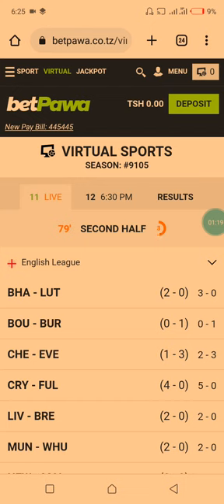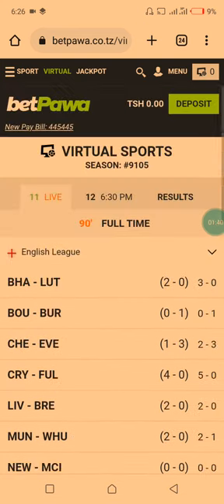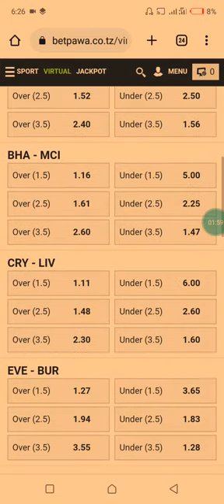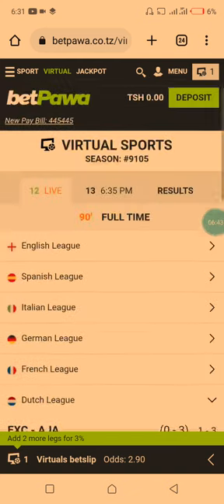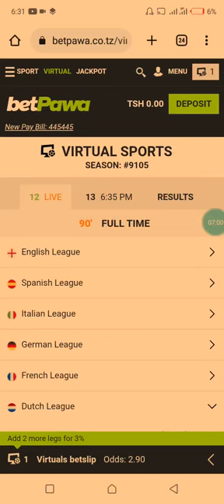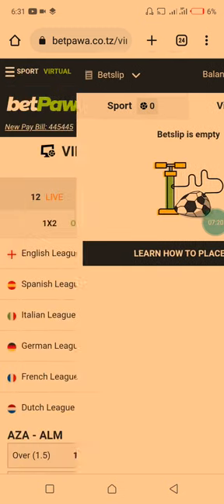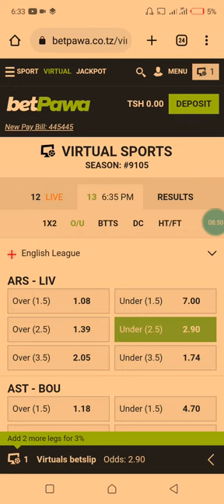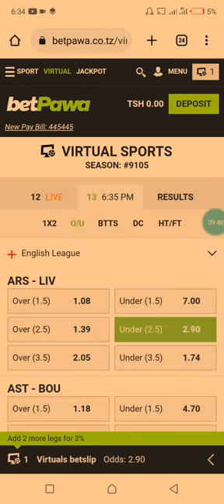make profit $10000 per week | betting tips today | fixed matches for today#strategy